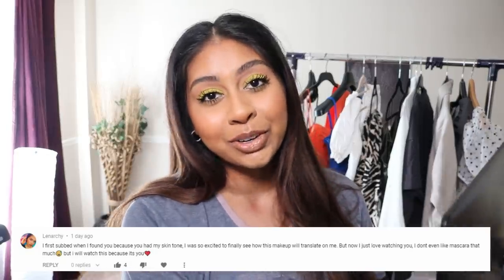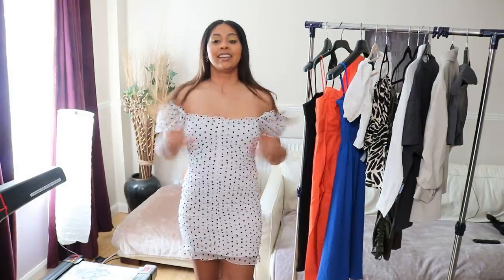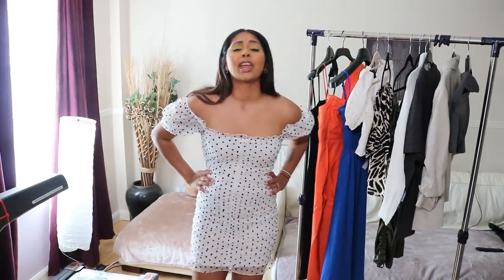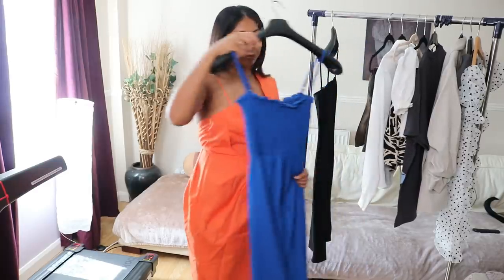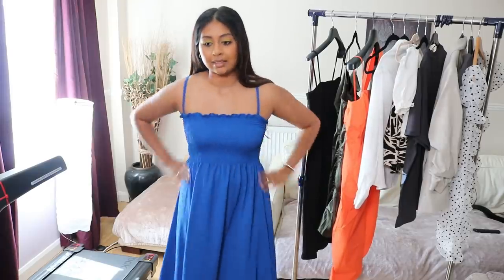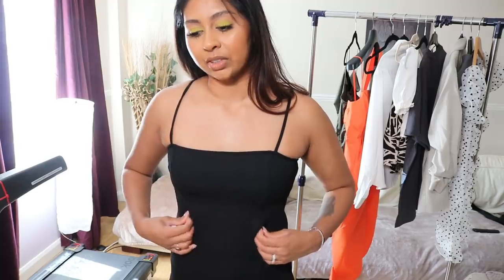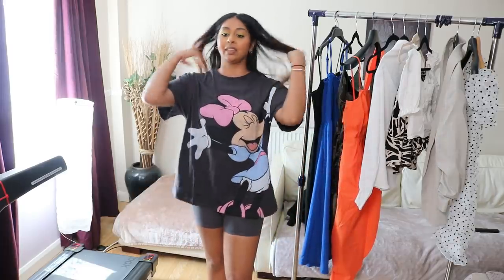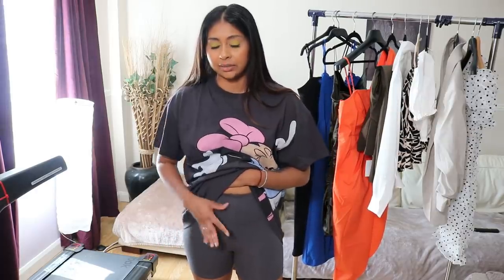H&M SUMMER 2020 TRY-ON HAUL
POLKA DOT DRESS - SIZE 10